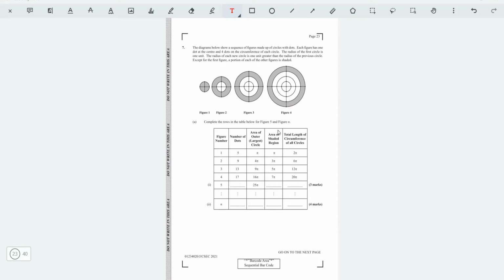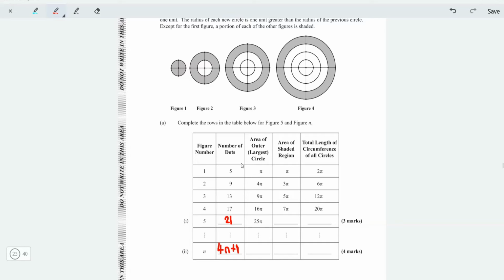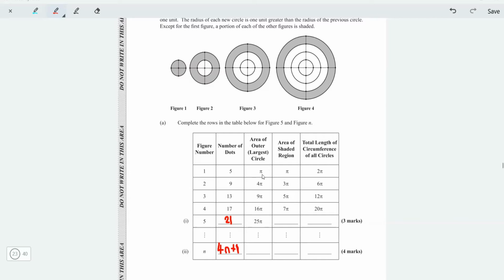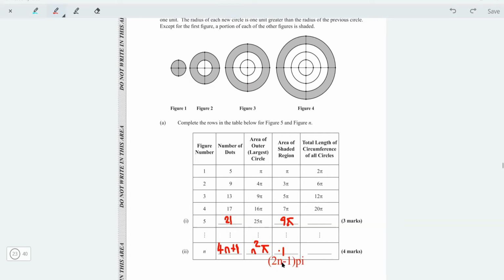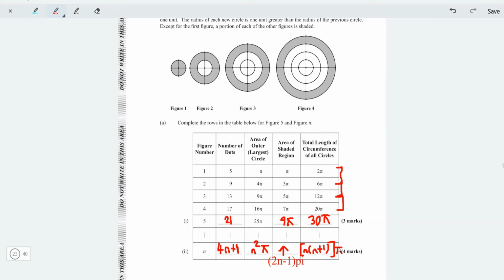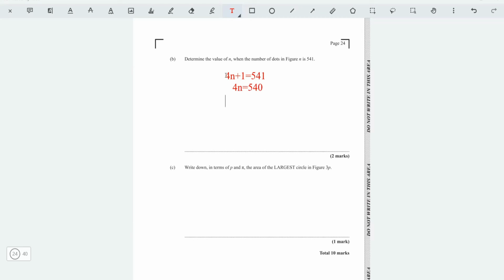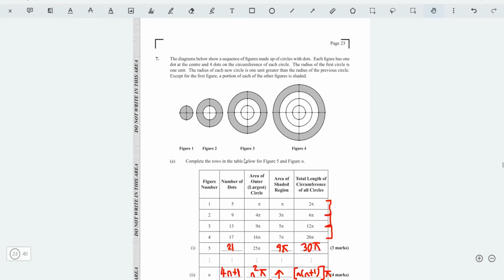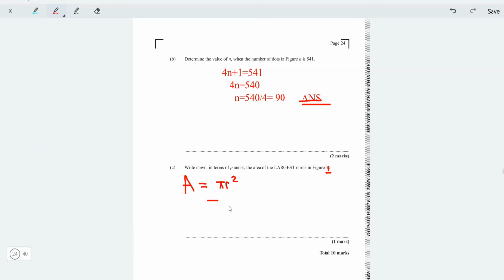CSEC MATHEMATICS| January 2021|Question 7